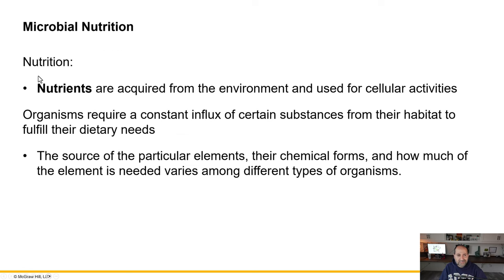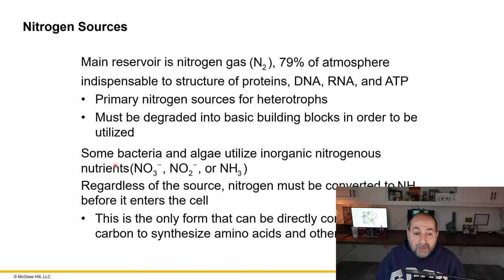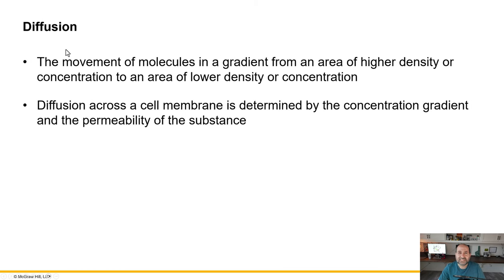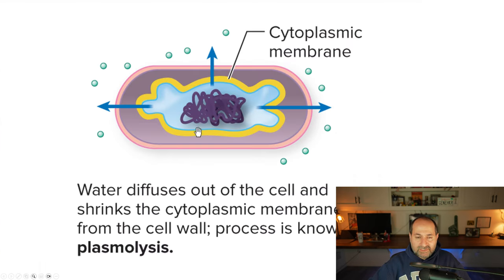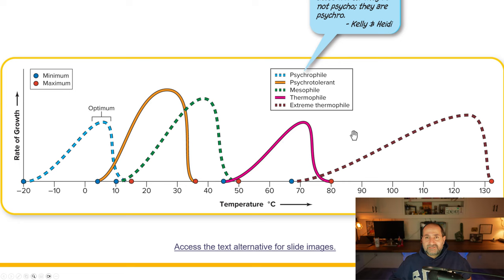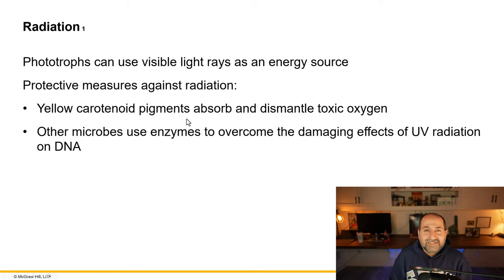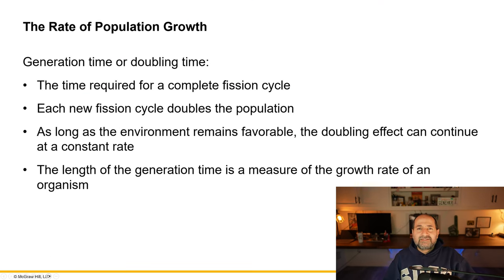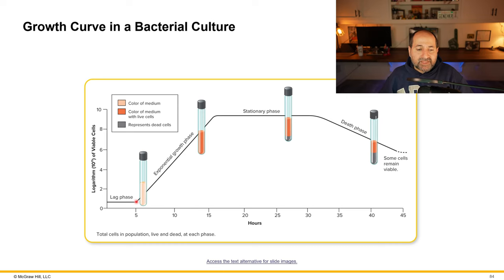Chapter 9 – Microbial Nutrition and Growth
Learn Microbiology from Dr. D. and his cats, Gizmo and Wicket! This full-length lecture is for all of Dr. D.'s Biology 2420 (BIOL2420) students.
Topics covered include: Nutrition, Nutrients, Elements, Essential Nutrients, Macronutrients, Micronutrients, Inorganic Nutrients, Organic Nutrients, Dry Cell Weight, CHONPS, Heterotroph, Phototroph, Autotroph, Chemotroph, Growth Factor, Vitamin, Mineral, Aerobic Respiration, Cellular Respiration, Saprobes, Saprobic, Decomposers, Obligate Saprobes, Facultative Parasites, Parasite, Obligate Parasite, Diffusion, Dialysis, Osmosis, Selectively Permeable, Membrane, Tonicity, Isotonic, Hypotonic, Hypertonic, Plasmolysis, Crenated, Simple Diffusion, Facilitated Diffusion, Passive Transport, Active Transport, Group Translocation, Endocytosis, Pinocytosis, Phagocytosis, Cardinal Temperatures, Minimum, Maximum, Optimal, Psycrophile, Psychrotolerant, Mesophile, Thermophile, Extreme Thermophile, Hyper Thermophile, Superoxide ion, Hydrogen Peroxide, H2O2, Singlet Oxygen, Hydroxyl Radical, ROS, Reactive Oxygen Species, Superoxide Dismutase, Peroxidase, Catalase, Aerobe, Obligate Aerobe, Anaerobe, Obligate Anaerobe, Facultative Anaerobe, Aerotolerant Anaerobe, Microaerophile, Capnophile, Acidophile, Neutrophile, Alkalinophile, Osmophile, Halophile, Obligate Halophile, Facultative Halophile, Radiation, Visible Light, UV, Ionizing Radiation, Non-ionizing radiation, X-ray, Cosmic Ray, Barophile, Symbiotic, Symbiosis, Mutualism, Commensalism, Parasitism, Biofilm, Quorum Sensing, Quorum Molecule, Binary Fission, Septum Formation, Population Growth, Population Time, Generation Time, Exponential Growth, Growth Curve, Batch Culture, Bacterial Culture Growth Curve.
Transformative teaching content for my BIOL2420 students from Microbiology A Systems Approach 7th edition from Cowan textbook.